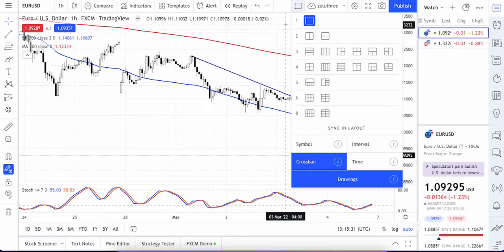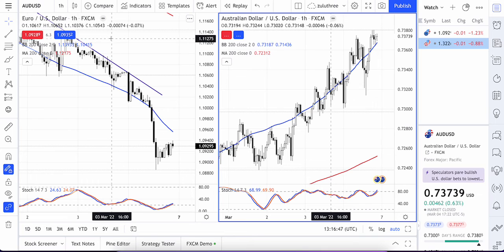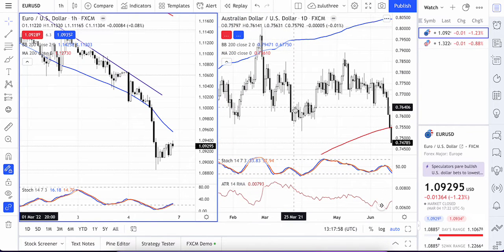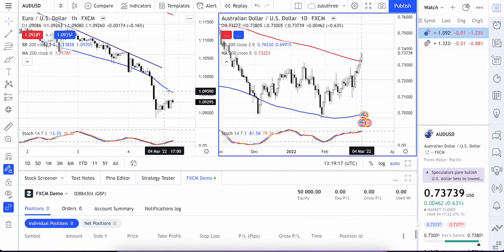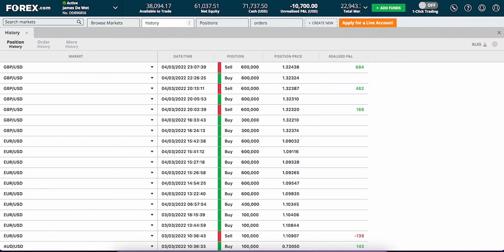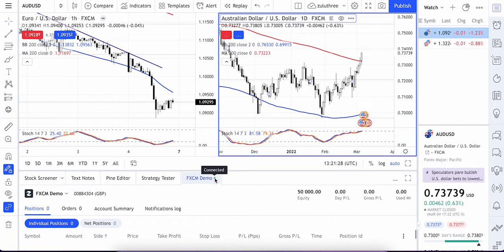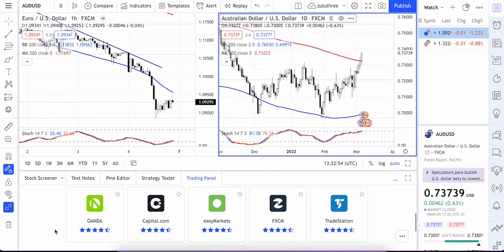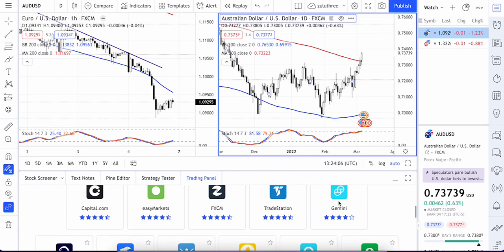Setting up TradingView Charts With Your Broker